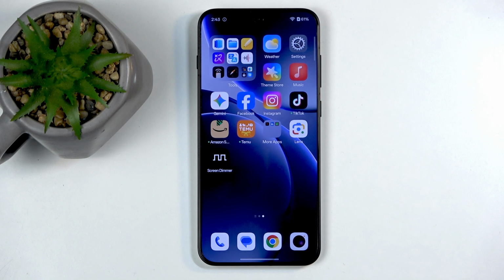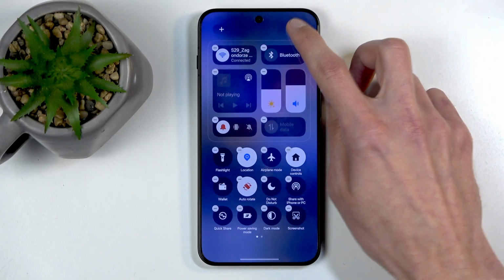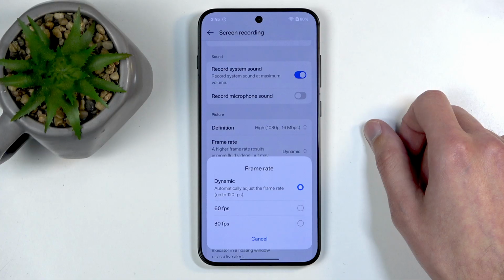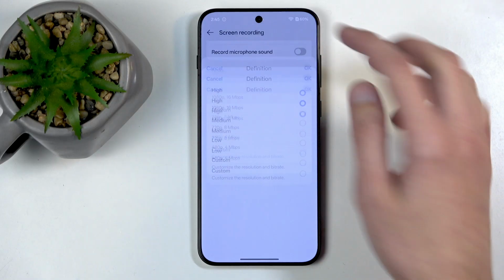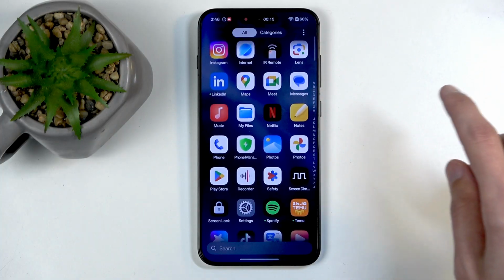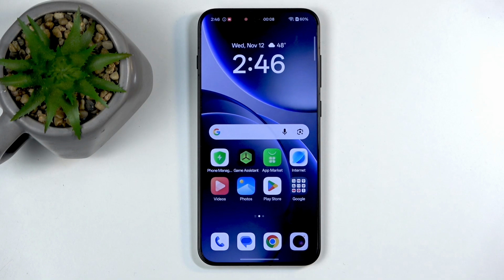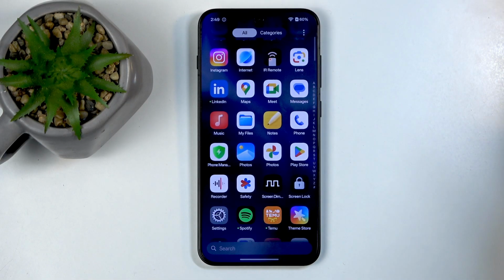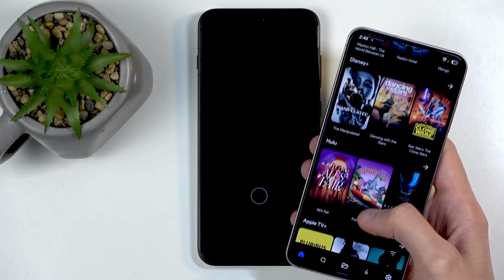OPPO Find X9 - How to Record Screen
In this video you'll learn how to record the screen on the OPPO Find X9 step by step. I show where to find the Screen Recorder toggle, how to add it to Quick Settings, which recorder settings to change (definition and frame rate), how to start and stop a recording, and where to find saved screen recordings. I also explain storage and bitrate differences and why some streaming apps block internal audio recording, plus safe alternative options to try.

How to record screen on OPPO Find X9?
How to change screen recorder settings on OPPO Find X9?
How to find screen recordings on OPPO Find X9?

0:00 Quick Settings – find the Screen Recorder toggle
0:30 Add the Screen Recorder tile (tap the pencil to edit)
1:12 Open Screen Recorder settings (tap and hold for more)
1:25 Recommended settings – set Definition to High and Frame Rate to 60fps
3:01 Start recording – choose System audio, Microphone, or both
3:27 Recording overlay – stop recording and save
4:16 Locate recordings – Photos → Albums → Screenshots folder
4:44 DRM apps block recording (Netflix, Spotify) and alternative options
7:09 Outro and subscribe for more OPPO Find X9 tips